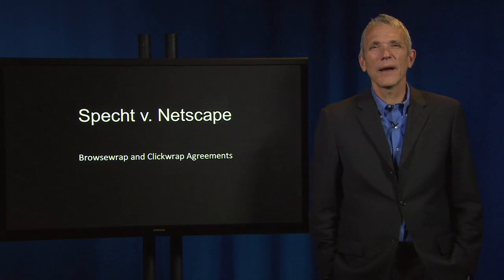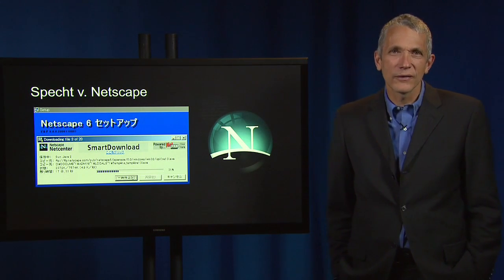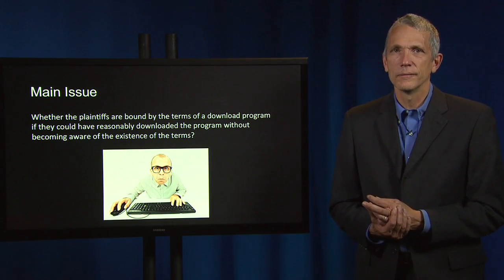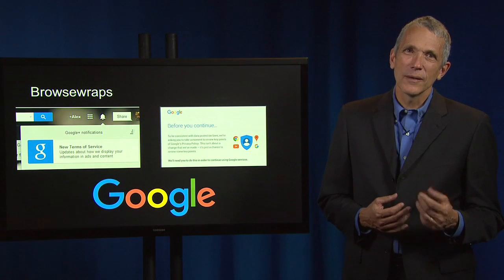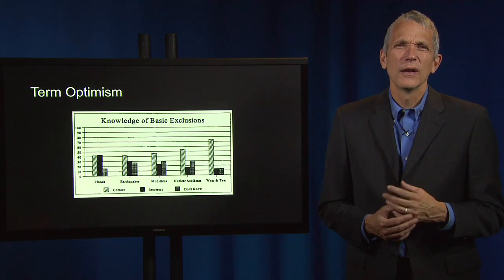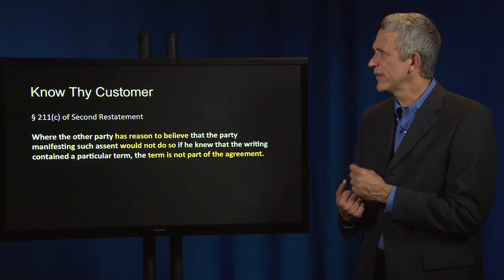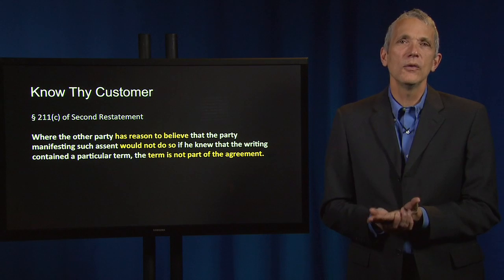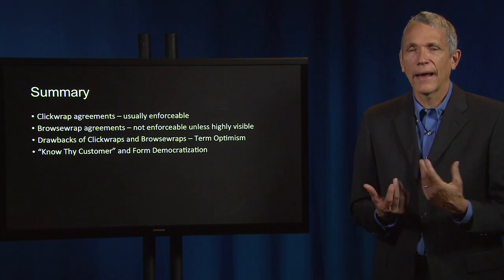Contract Law 33 II Sprecht v Netscape (no “clickwrap”)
II. THE BARGAIN RELATIONSHIP
E.   Nature and Effect of Counter Offer

Sprecht v. Netscape, (no “clickwrap”) To access case file, copy and paste link into browser

These video lectures are taken from Prof. Ayres’ Coursera Courses: American Contract Law I & II. All lectures plus assessments, animations, and discussion forums will me made available on Coursera.org fall 2017!